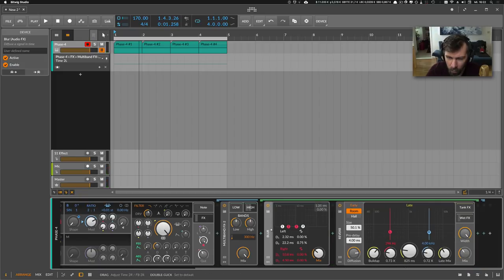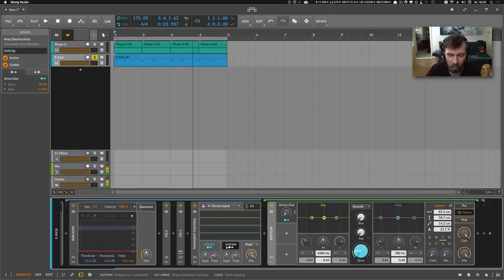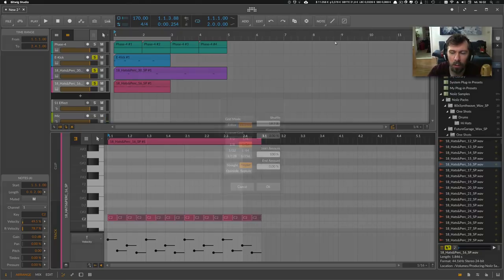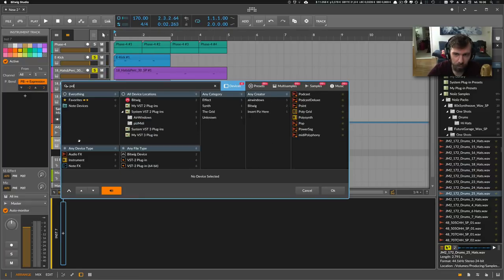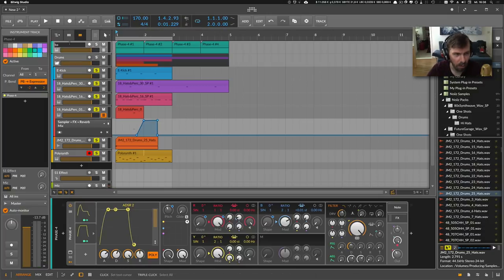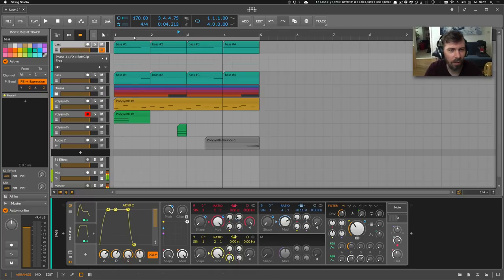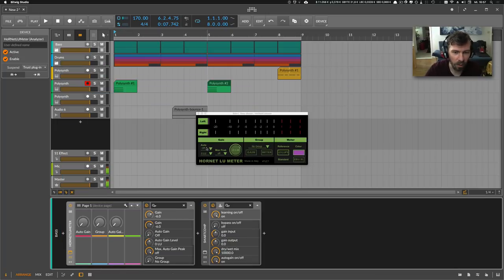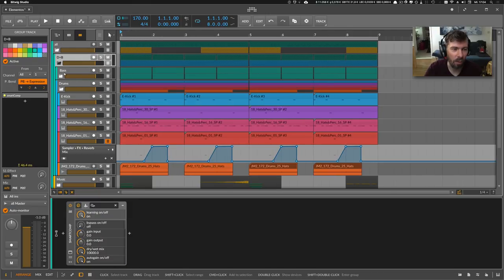DAW Sessions: Halftime Beat with Bitwig Studio (50min)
Since my video in which I built a track from scratch was so well received, I thought I'd just make another one. This time 170bpm halftime fun with Phase-4 and Bitwig.